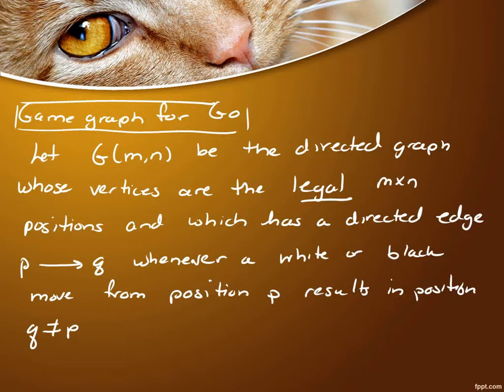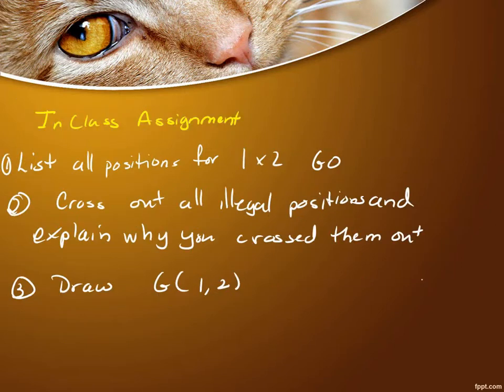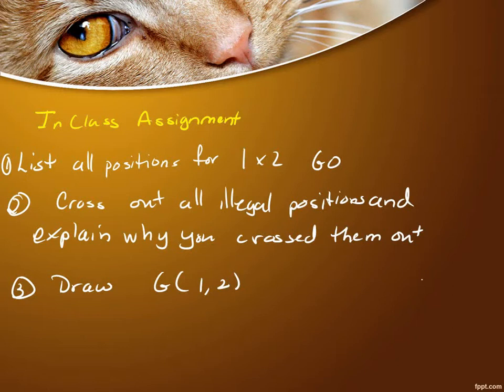Graph Game for Go Lecture 10 29 Game Theory